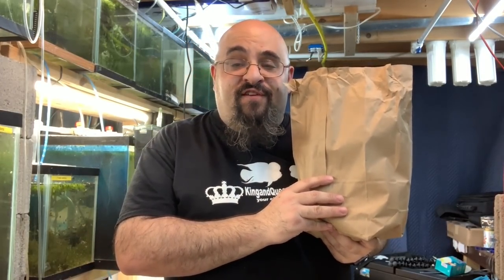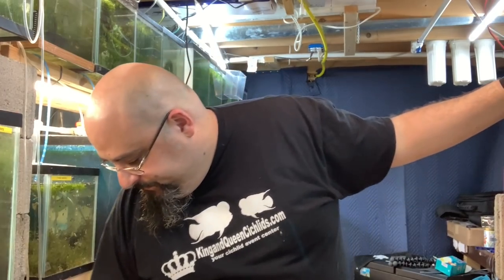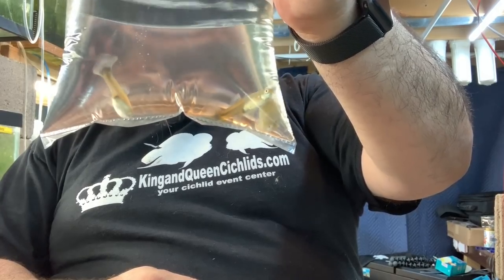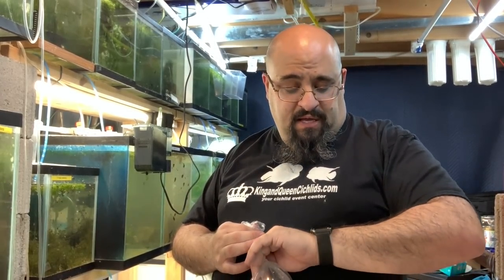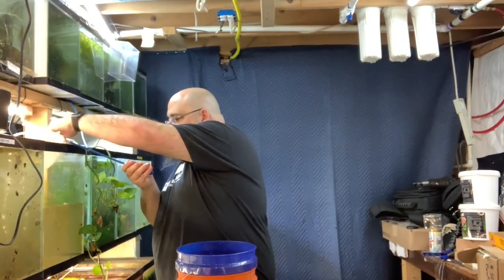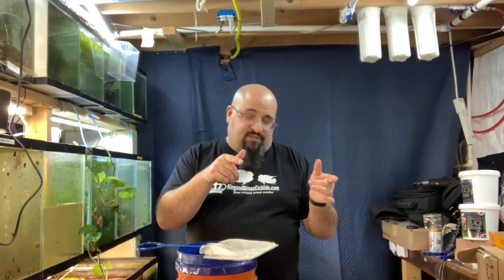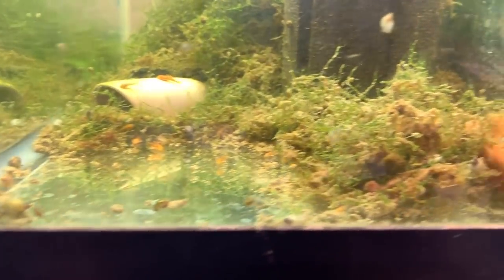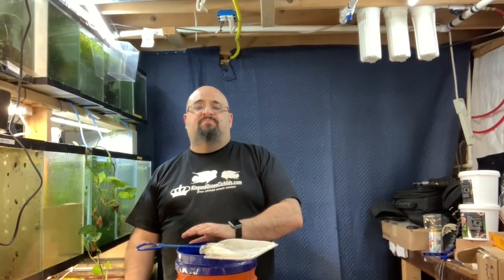NEW FISH IN THE FISH ROOM! LIVE GUPPY FISH UNBOXING!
I got some new fish in my Fish Room from my local fish store. See me do a live fish unboxing for the new fish in the fish room. I also show you how to plop and drop and how to acclimate fish.

Seachem Prime

Seachem Safe

Prazi Pro

Ich X